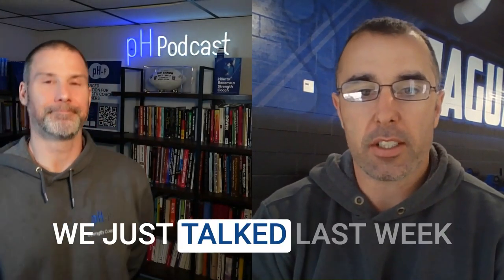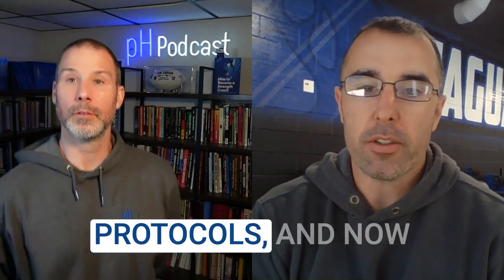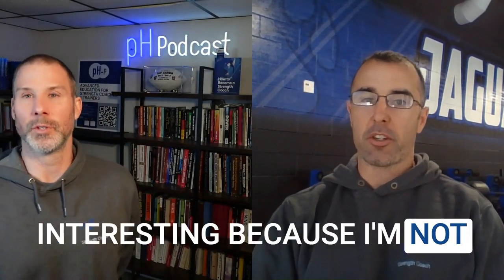Season 3 Episode 11 Getting Stronger Nutrition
Mastering Strength Training: Nutrition Essentials Explained

This extensive discussion delves into the critical role of nutrition in strength training, focusing on the biochemistry of muscle growth, energy production, and the importance of glucose, amino acids, and creatine in enhancing workout performance and muscle resilience. It distinguishes between aerobic and anaerobic energy pathways, highlighting the necessity of carbohydrates for anaerobic glycolysis and the muscle's preference for glucose to produce force. Additionally, the conversation covers pre, intra, and post-workout nutritional strategies, debunking common myths around dietary components like glucose, creatine, and casein, and emphasizing the scientific principles underlying effective strength training nutrition.

00:00 Welcome Back to Strength Training Insights
00:01 Diving Deep into Strength Training Nutrition
00:18 Understanding Glycolysis and Muscle Energy
02:29 The Role of Glucose in Strength Training
02:56 Debunking Myths Around Nutrition and Strength
13:32 Optimizing Pre-Workout Nutrition for Strength
16:44 Intra and Post-Workout Nutrition Strategies
25:43 Wrapping Up: Nutrition, Myths, and Strength Training